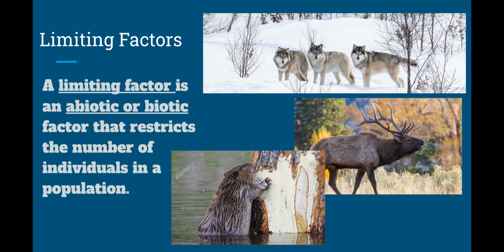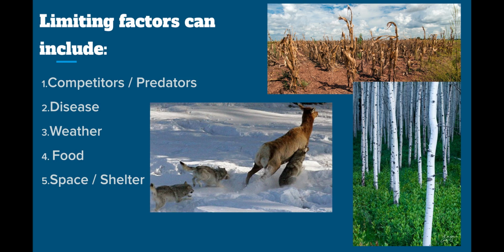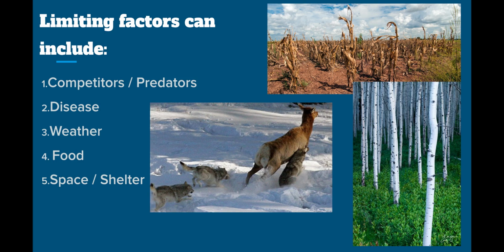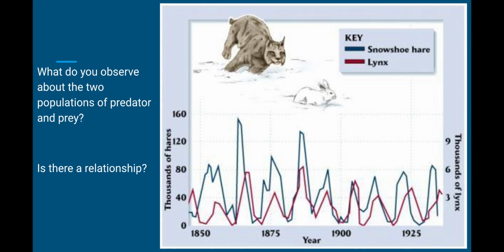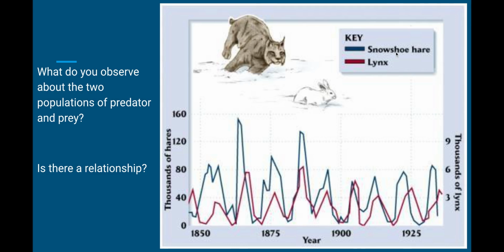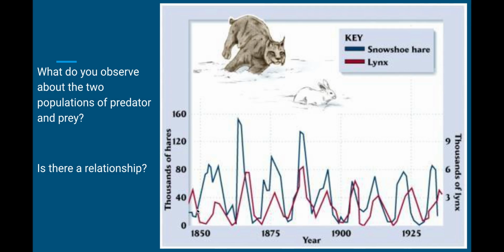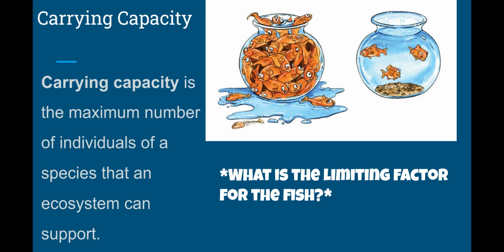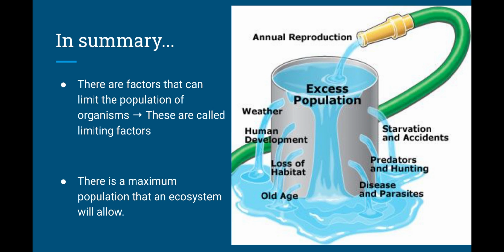Limiting Factors Carrying Capacity